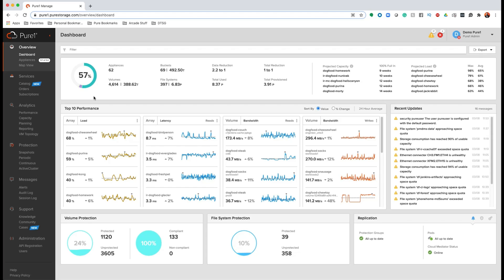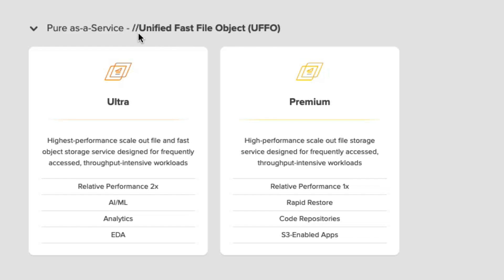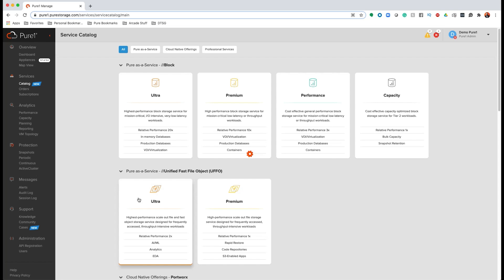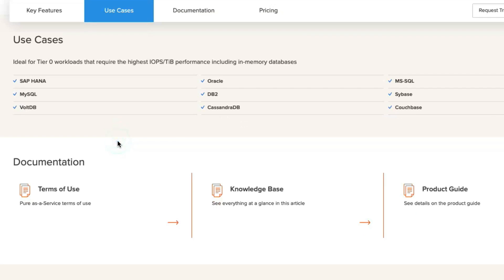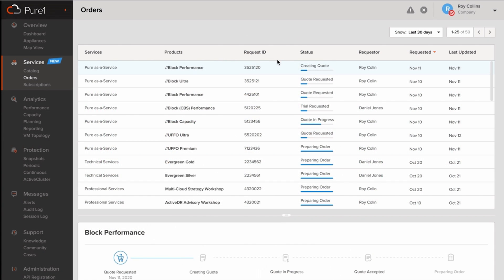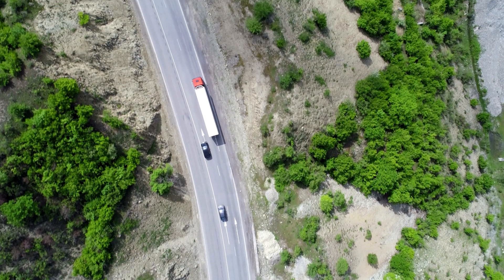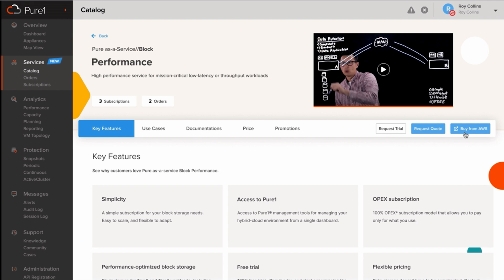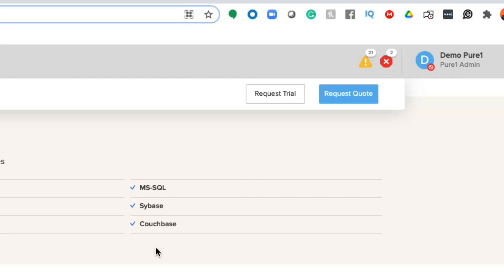Digital Bytes - Episode 2 - Pure1 Service Catalog!!!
In this episode of digital bytes, we're going to take a deep dive into the new Pure1 service catalog!

Pure1 transforms complex enterprise storage infrastructures into simple self-managed environments. With its comprehensive suite of features, Pure1 lets you effortlessly monitor, analyze, plan, and manage enterprise storage across hybrid clouds.